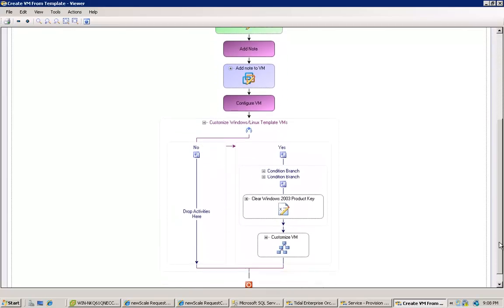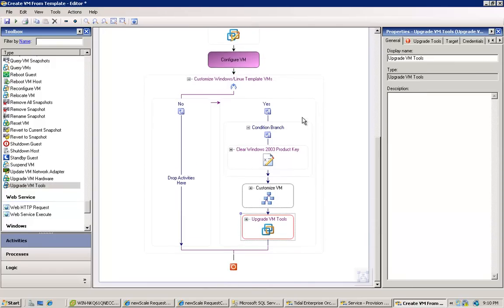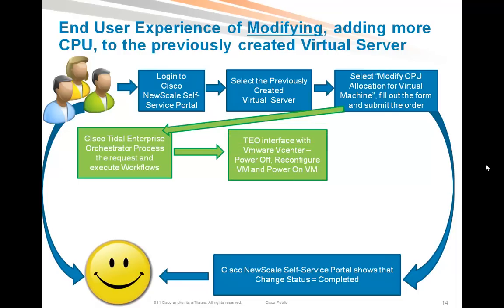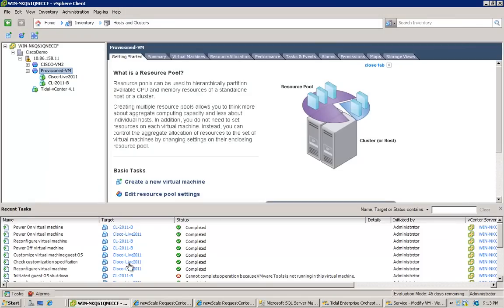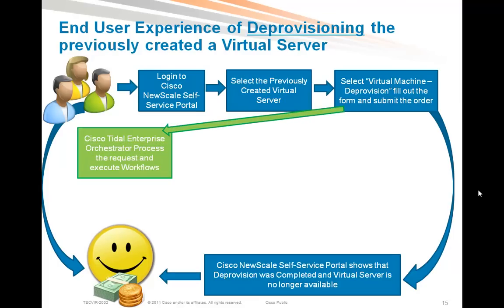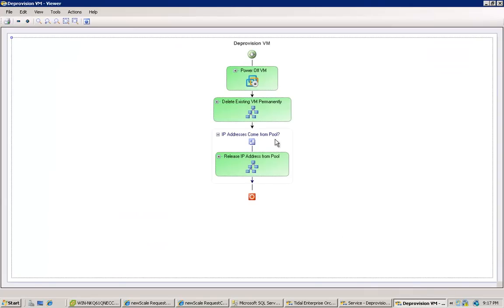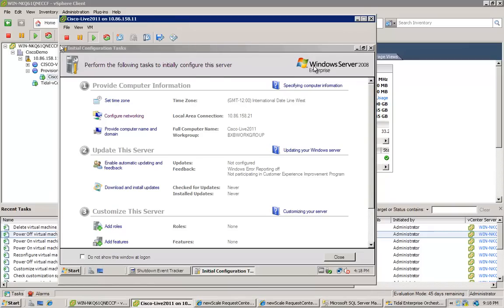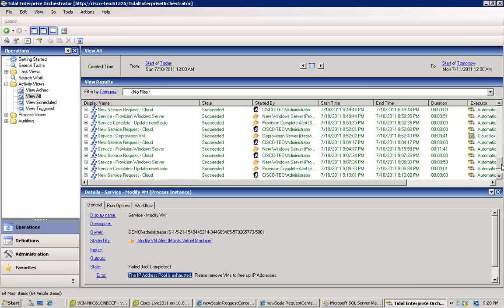Cisco Live 2011 - TECVIR-2002-Demo-3-Part_2 - 10th July 2011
This is Part 2 of 2 of Demo 3 of Techtorial TECVIR-2002 - Enabling the Cloud: Data Center Virtualization - Applications, Compute, Networking and Best Practices, presented on 10th July 2011 by Carlos Pereira, Ray O'Hanlon and Santiago Freitas in Las Vegas. Part 1 has the first part of the Demo.